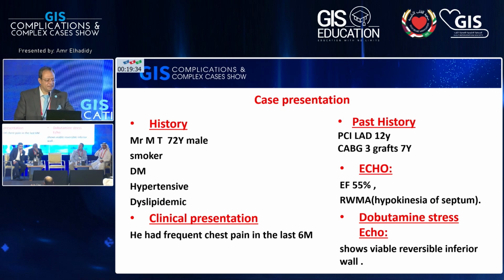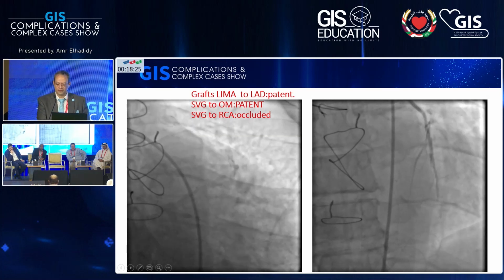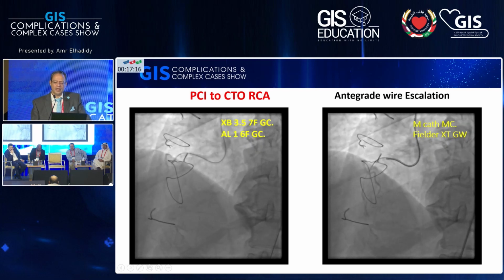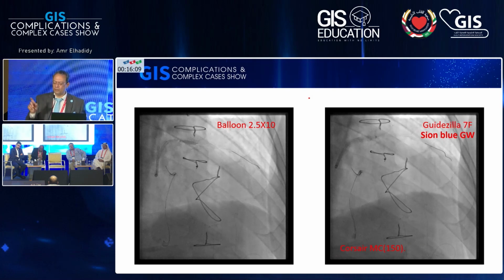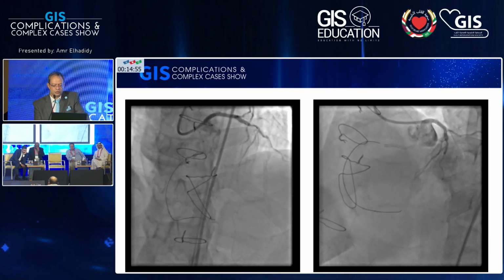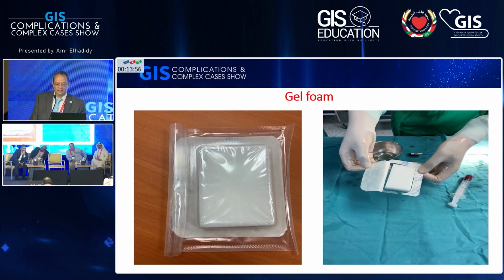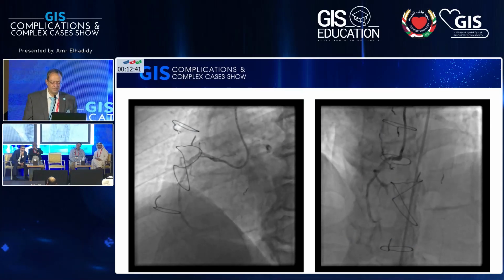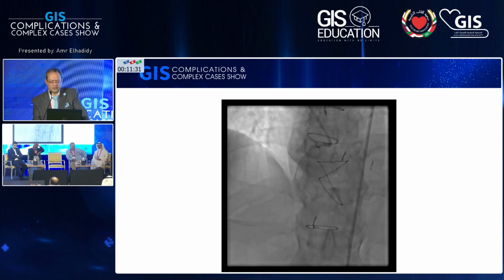10 Amr Elhadidy When you have no enough coils